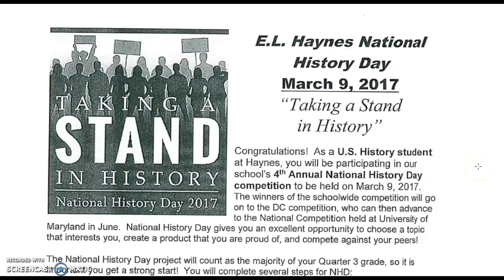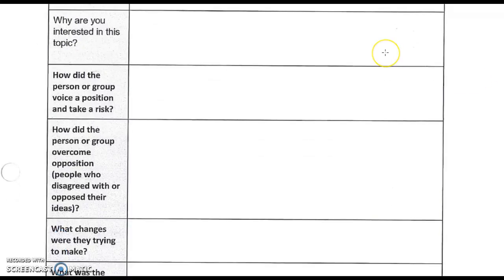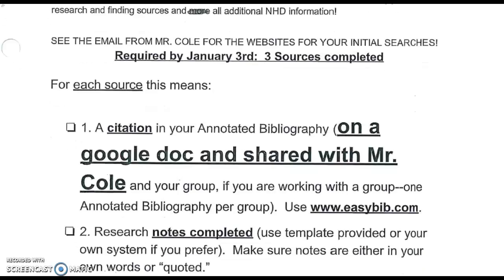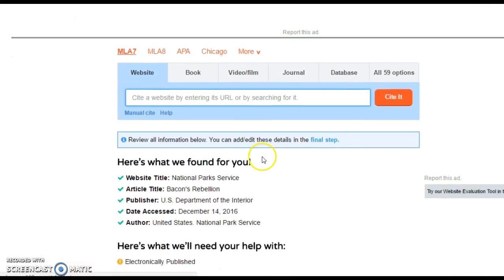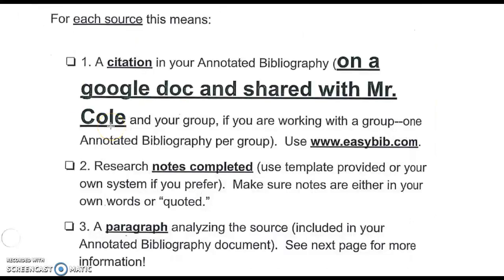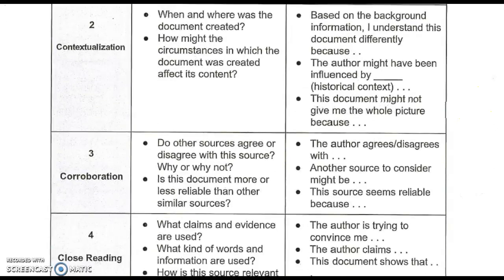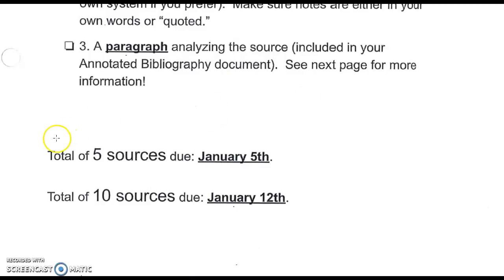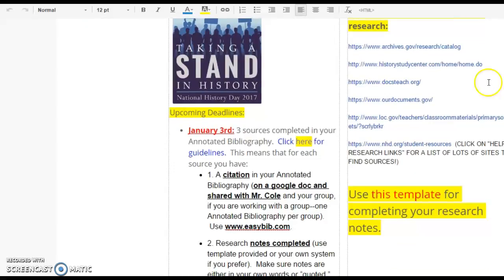NHD Overview and Winter Break Assignment Instructions